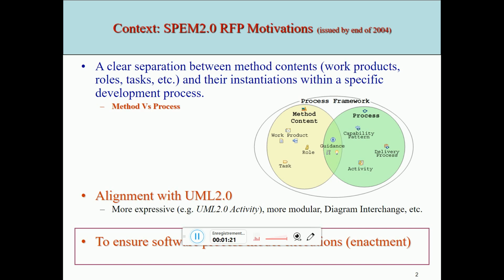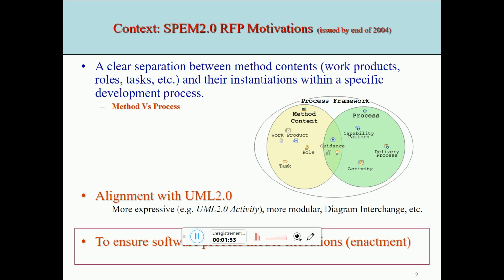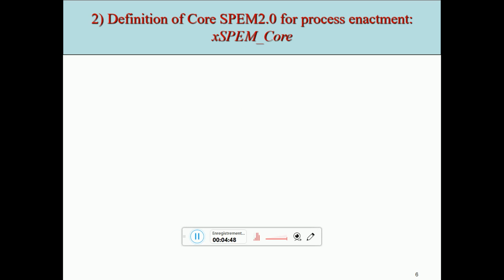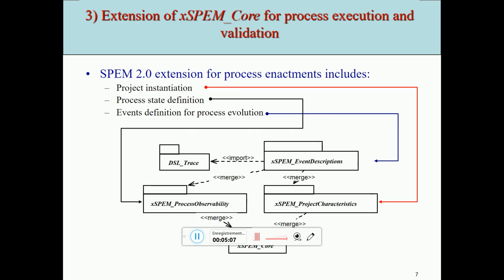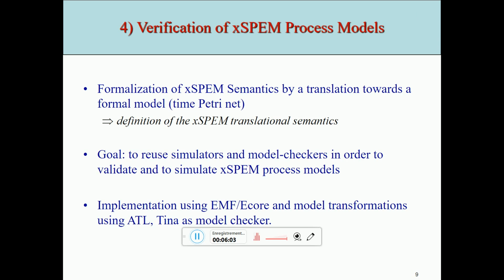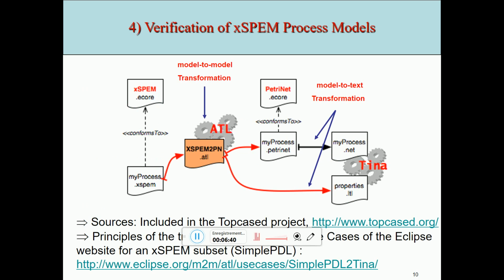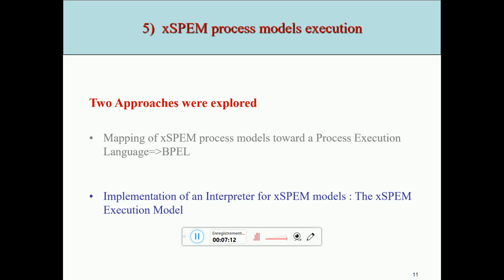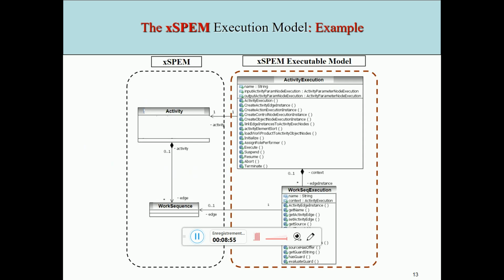APSEC 2017_Award Session